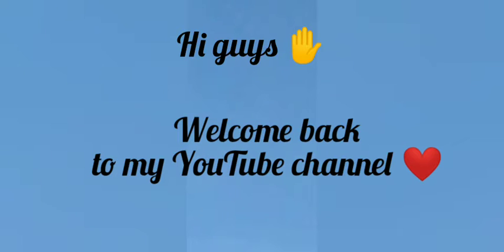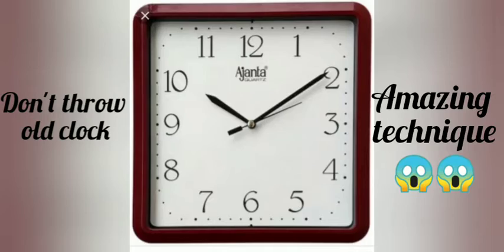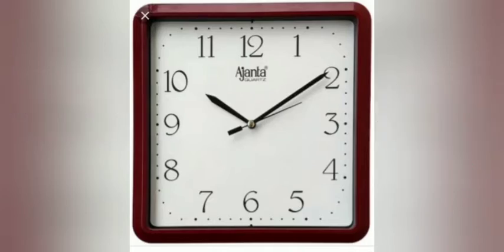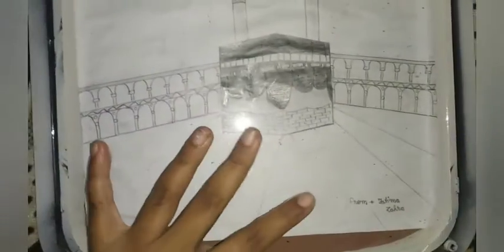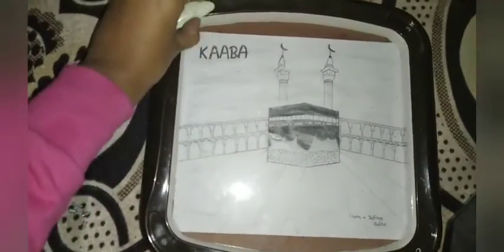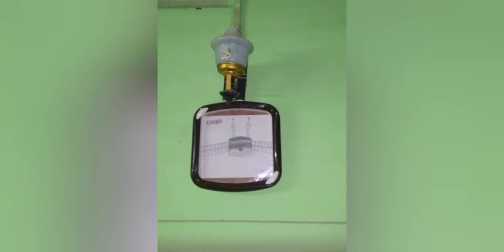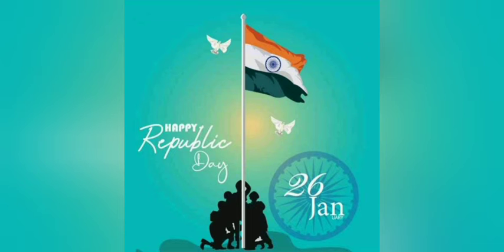Don't throw old clocks ✌️ amazing technique 😱😱 in just 10 minutes 🥰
"Happy Republic Day" 🇮🇳🇮🇳
In this video you will learn how to make beautiful wall photo frame using old clocks ✌️❤️🥰